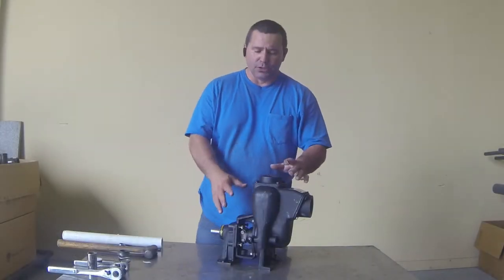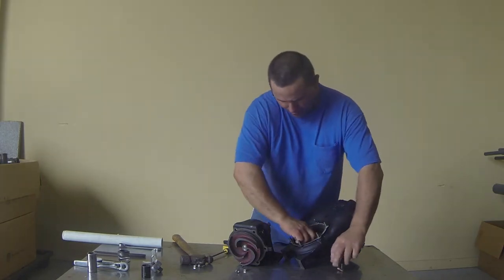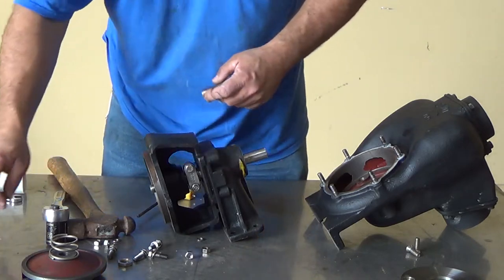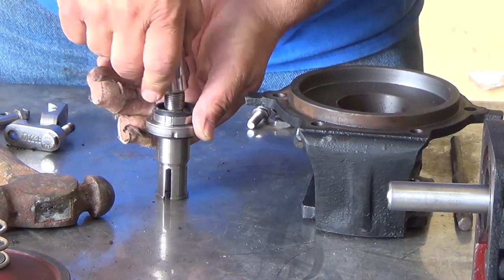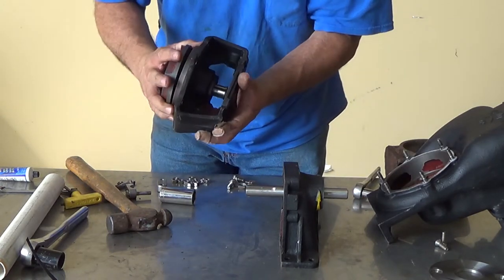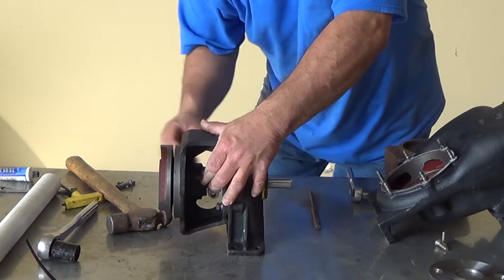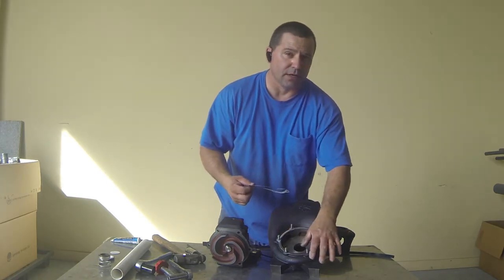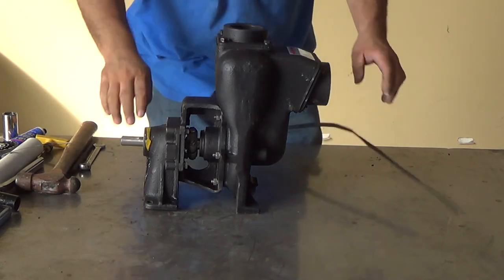2 Inch Cast Iron Pump Rebuild